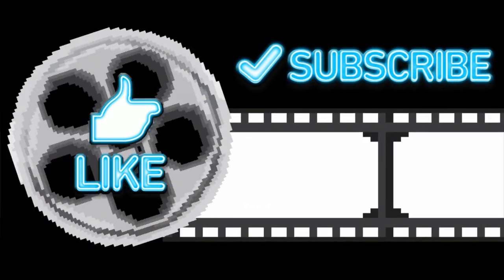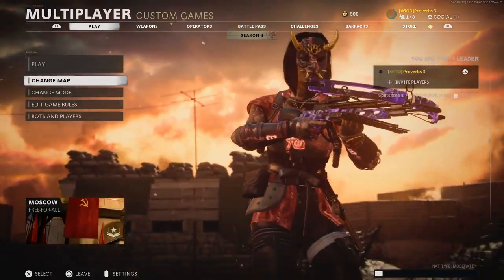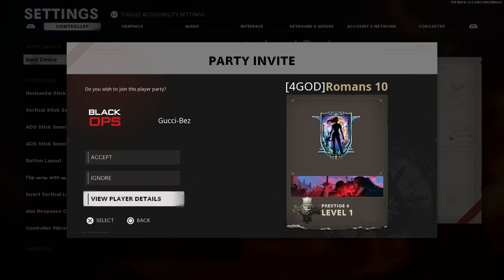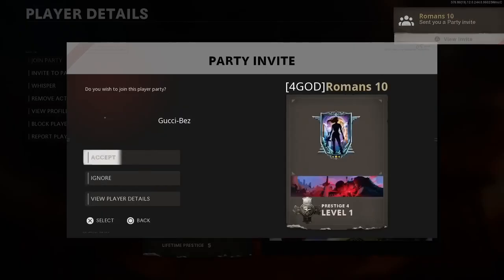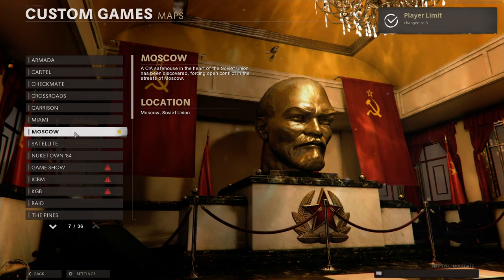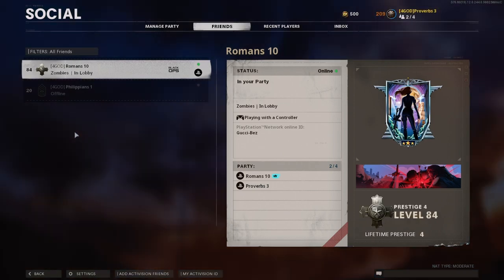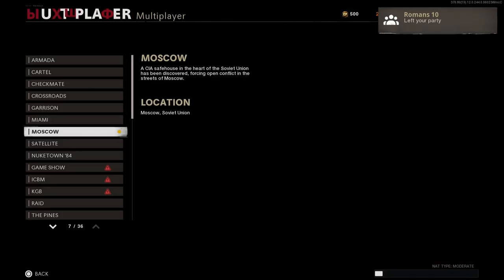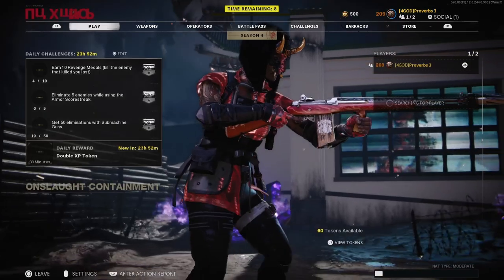🔥EASY ACCESS TO MANY MORE ZOMBIE MAPS🔥 COLD WAR ZOMBIES GLITCHES!!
Get fast and free access to many more Zombie Maps using this amazing glitch! Wallbreaches, Pile ups, Frozen Zombie glitches and many more can be achieved on these maps! Earn Unlimited Xp and Camos using these maps right now!! Enjoy!

Check out @GlitchHunterz for more amazing Content like the new Warzone Camo glitch and many other great glitches!!